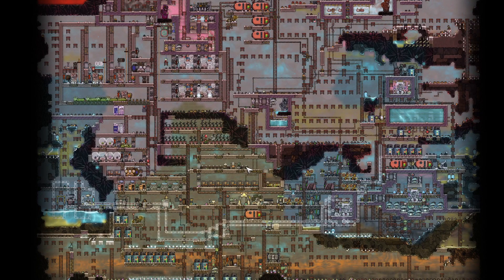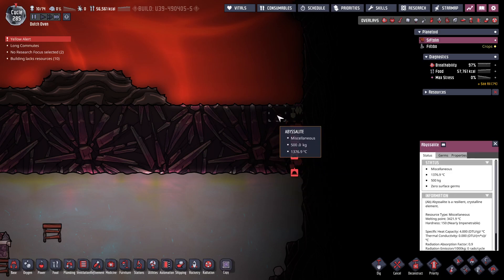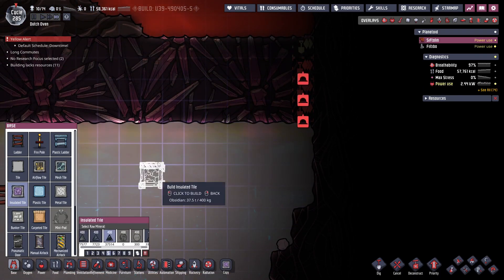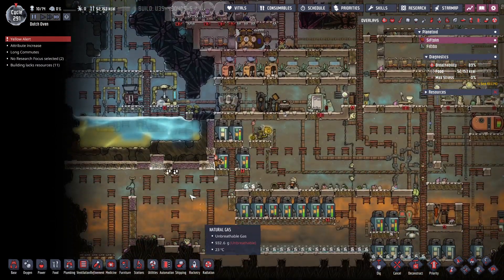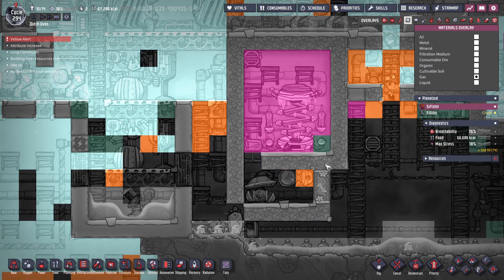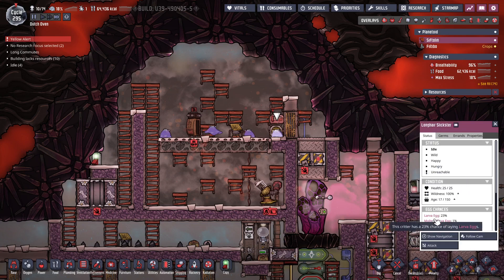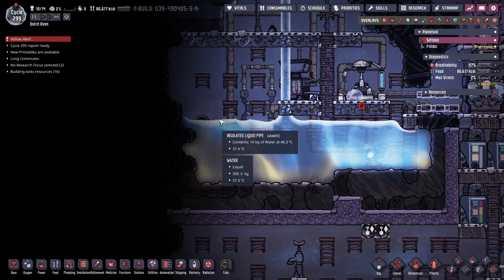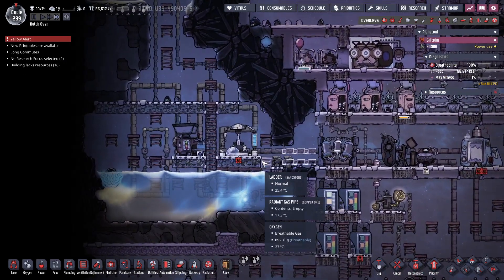Oxygen Not Included Spaced Out Rad New Worlds Flipped Asteroid Ep 15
Oxygen Not Included Spaced Out DLC. Dutch Oven Series. Beginning a new series with the Rad New Worlds Update on a Flipped Asteroid with a set negative trait.

Setting up permanent incubator location on main asteroid. Setting up quick Nullifier cooling for refining of metal.

Planning out/starting construction for initial heat absorption for magma pools at top of asteroid via steam turbines.